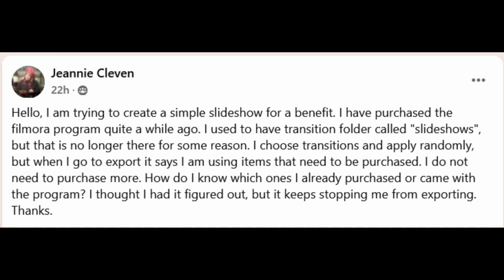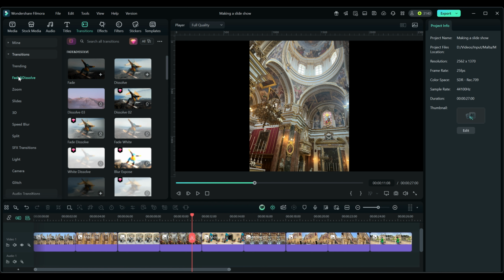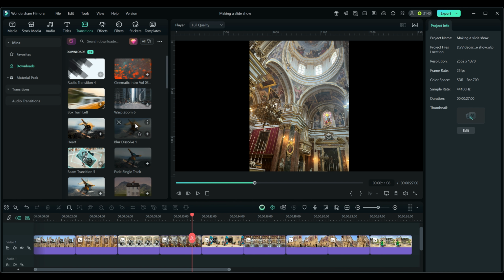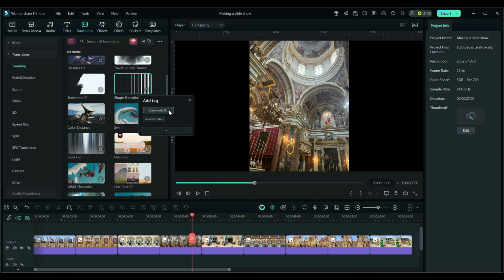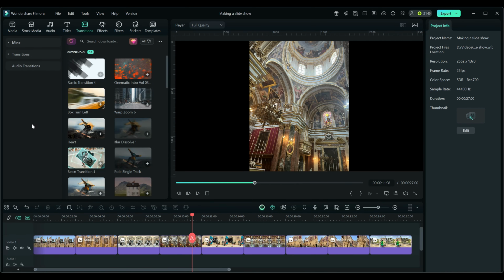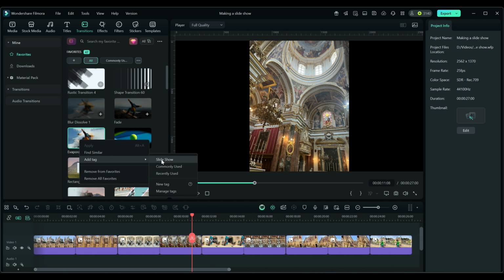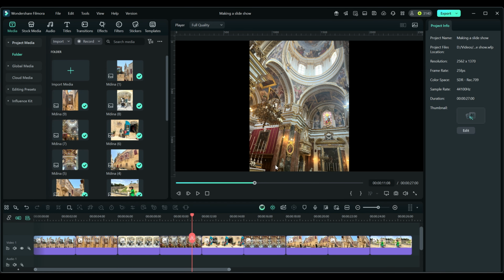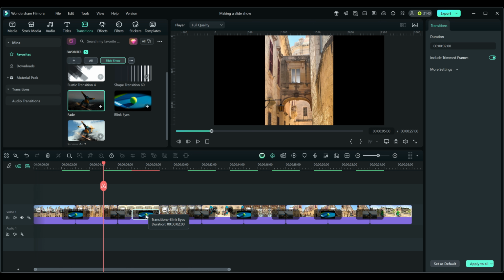What happened to my slideshow Transitions and the new tools to categorize them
Is there a way you can label and group all your favorite transitions into categories that you can easily filter out from the all the hundreds of other transitions.  How can you quickly apply them to your project
00:00:00 Intro
00:00:04 User's Question
00:01:10 How to find your slide show transitions
00:01:23 Free vs Paid Transitions
00:02:11 What to do if you download a paid transition
00:02:50 How to remove a pay for transition from your collection
00:03:24 How to find your favorites
00:04:03 How to create a filter label
00:05:03 Creating the Slideshow category
00:05:33 Categorizing transitions you previously downloaded
00:06:09 Where to find the custom labels you created
00:06:43 Applying a label you already created to a transition
00:08:27 How to use the filters like Slideshow label you created
00:09:24 Quickest way to apply transitions to your project